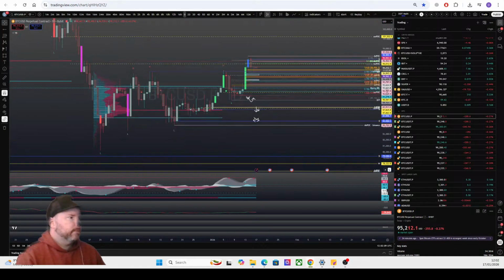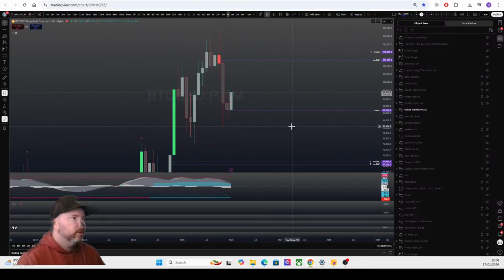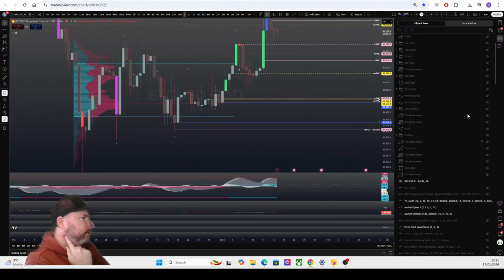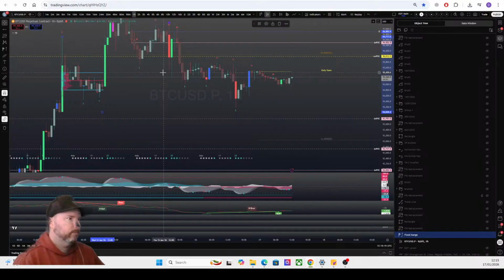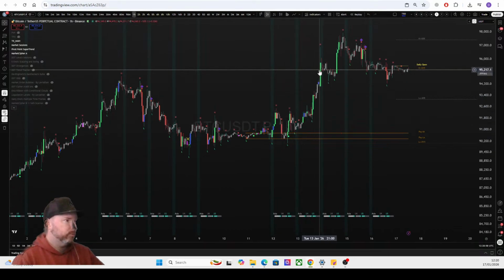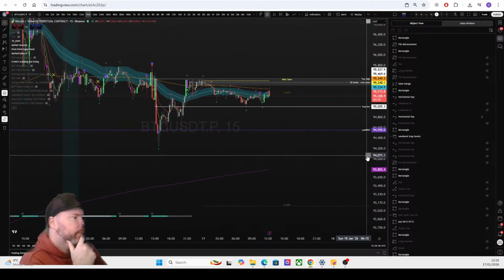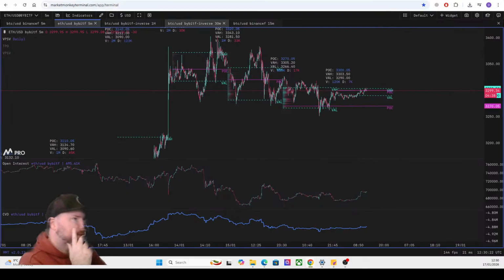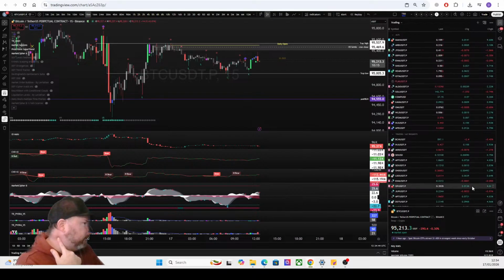Saturday Morning Chill Updating Charts Live 17012026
chilling updating BTC chart